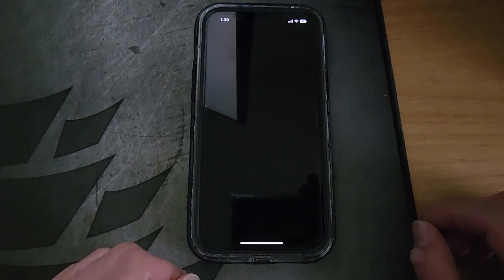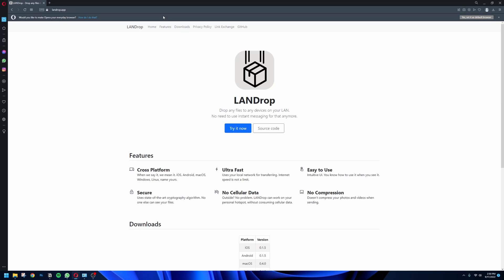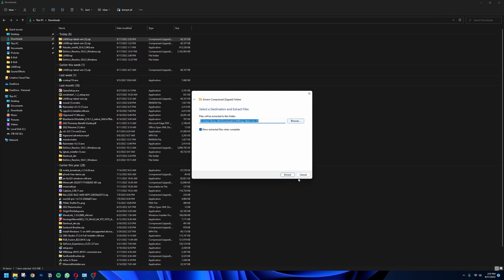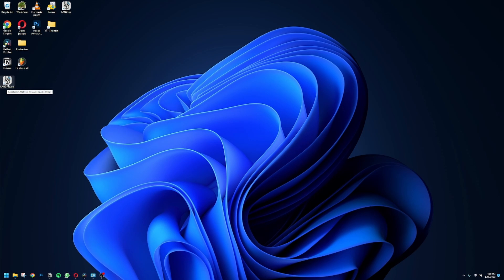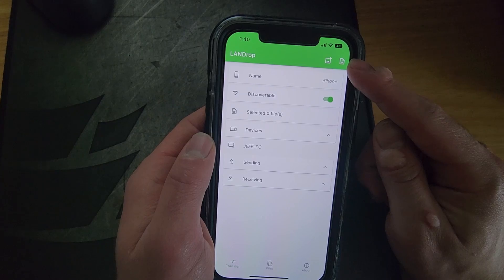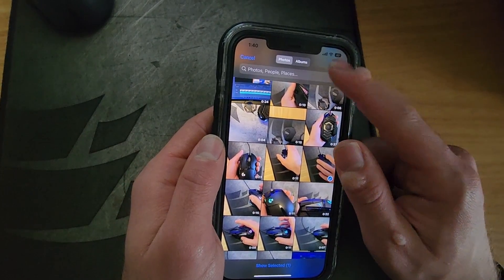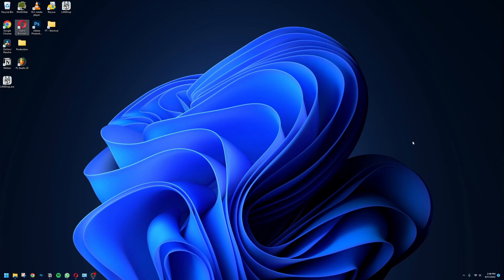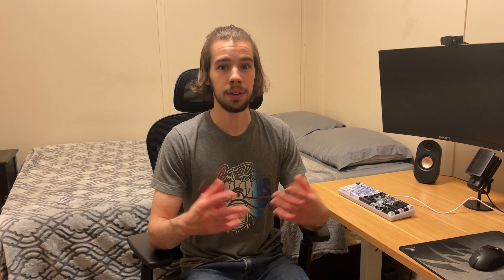How to Airdrop to your Windows PC!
In this video I go over this application that you can install on your computer and iPhone to basically Airdrop photos, videos, and files to your Windows PC! This has been super useful for me and thought I needed to share it.